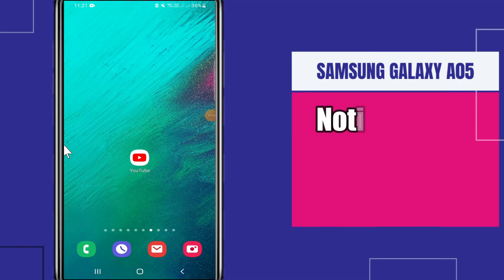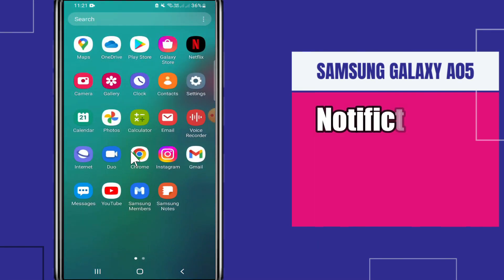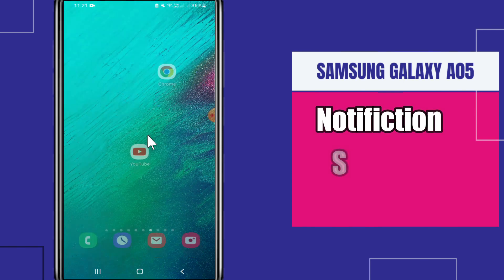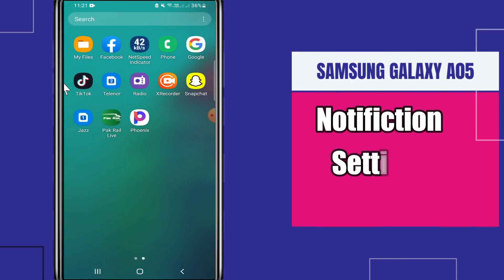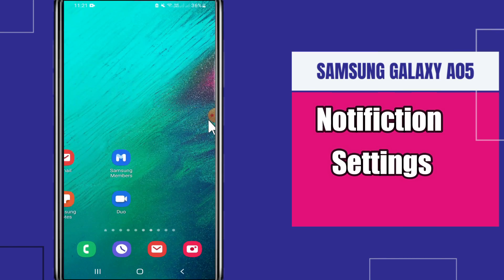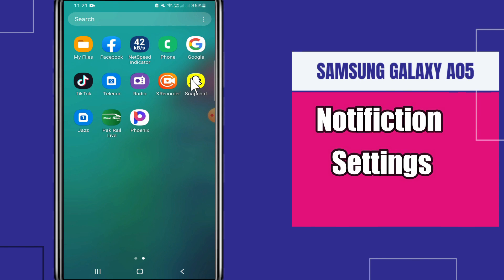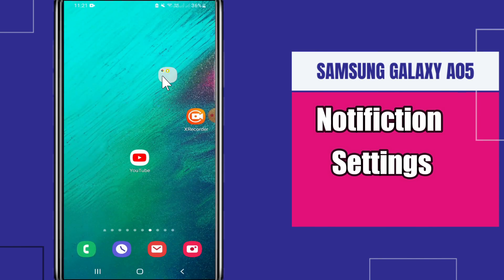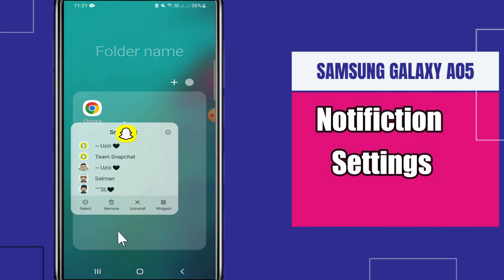Notification Settings Samsung Galaxy A05 || Set notification options || How to use notifications